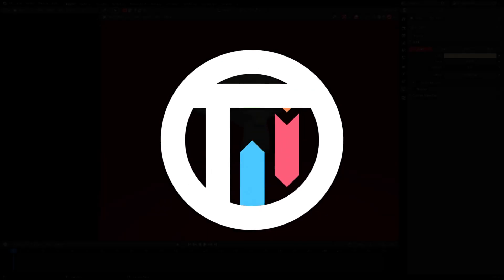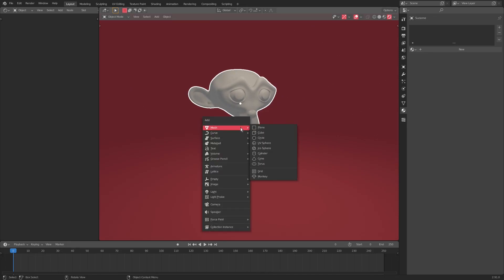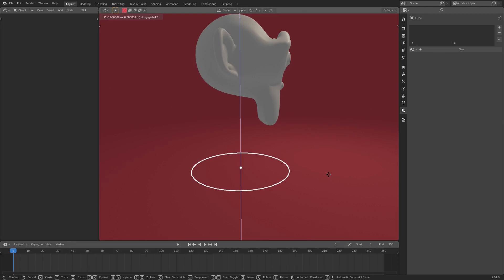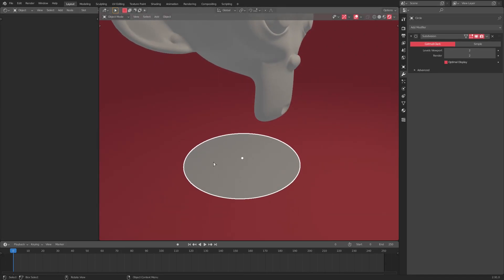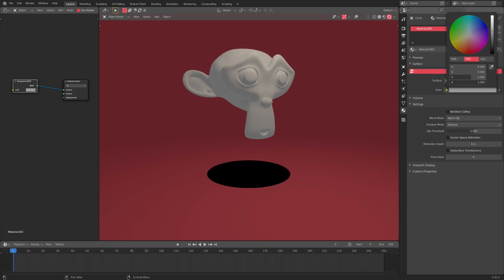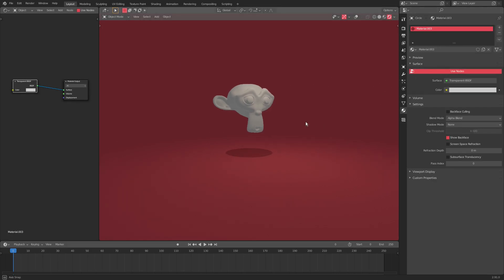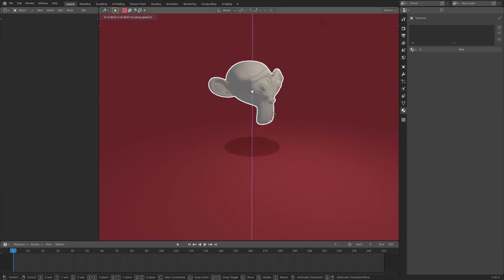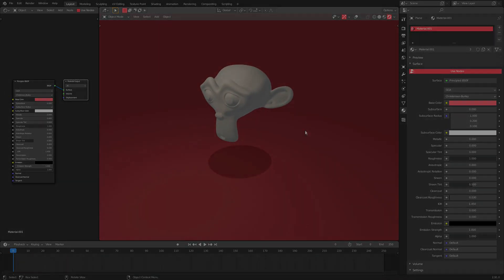Create a Simple Toon Shadow in Blender 2.9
Ever wanna make a toon shadow in Blender 2.9? Well, here ya go!